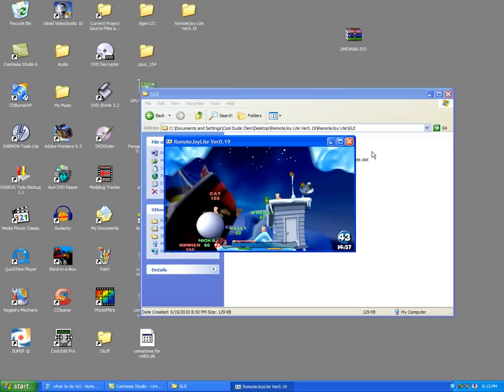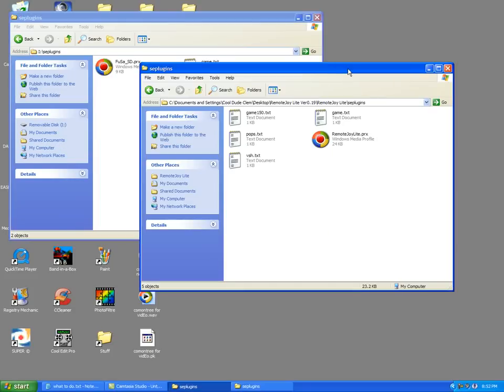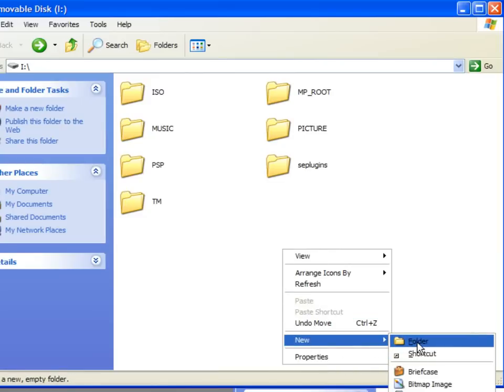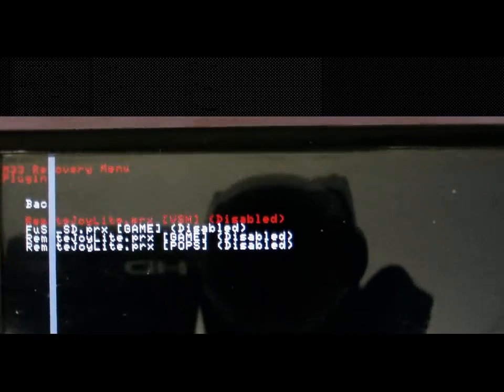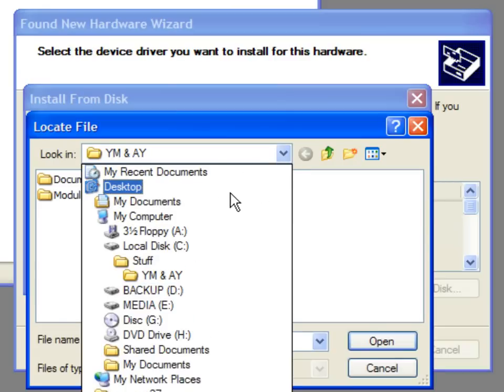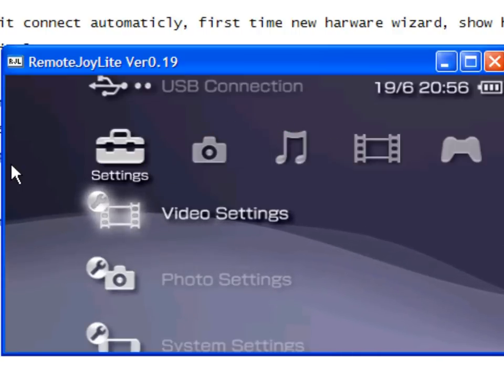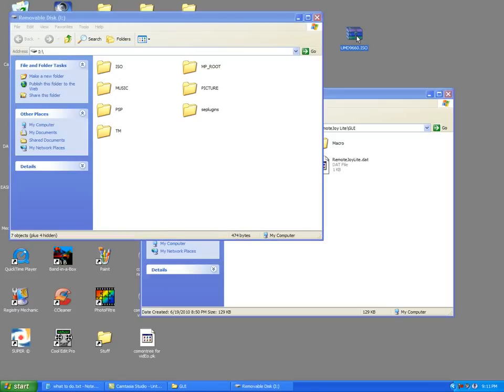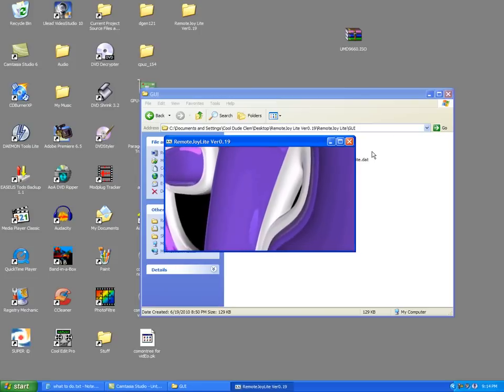How to view your PSPscreen in windows and how to copy UMD discs.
It's been a while since I've done a PSP hack video, I've come across a little known as RemoteJoyLite, with it you can see your PSP's display on your computer.  On some games it get's a little choppy at times, idk why.

In this video I'll show you how to set it up, the download link is here:

Also, I'll show you how to copy/backup UMD discs onto your computer and how to put them onto the PSP memory stick and how run the games once there on the memory stick.

please note, you will need custom firmware for all this, here's my video on how to install custom firmware that i use

I'm sorry i you were looking for a way to do this without cfw, but it's just not possible.

Also, I cannot be held responsible for any illegal software piracy actions, I do not distribute copied games and never will, i only do this for my own personal use.